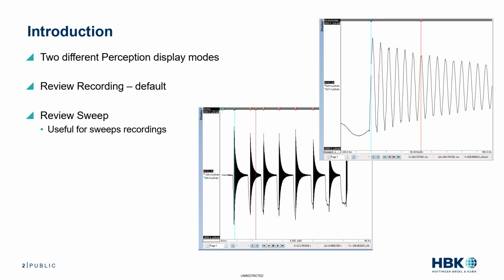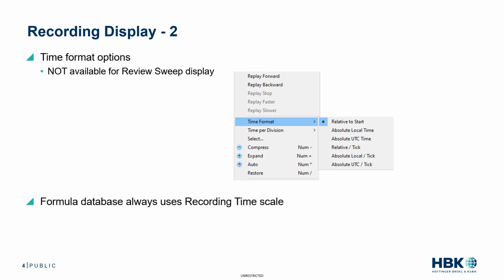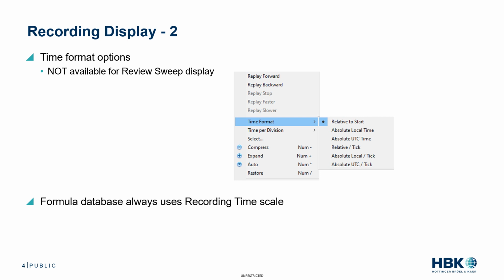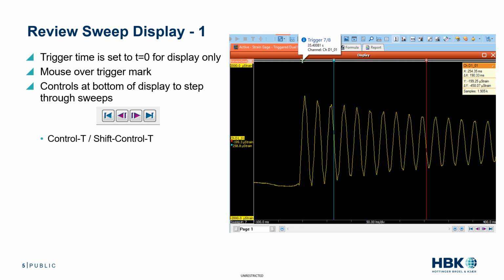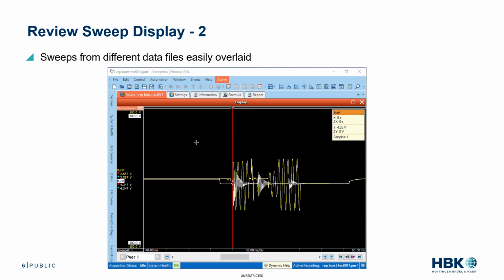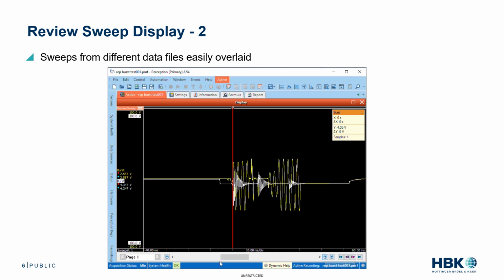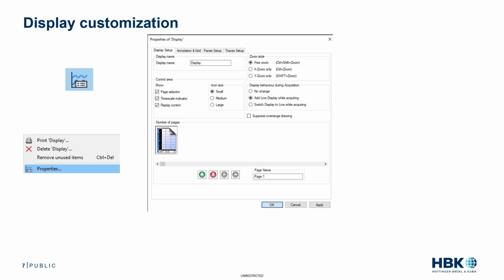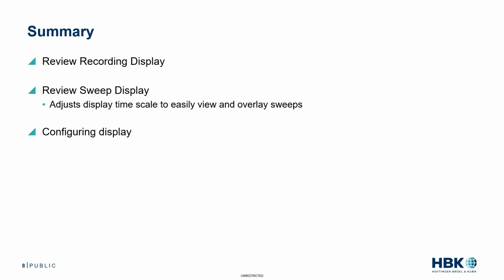Perception Review Sweep and Review Recording Displays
Technical demonstration of using HBK`s Perception software for viewing data. This will show the review sweep and review recording functions for displaying data.

These tools can help you view your data more effectively.